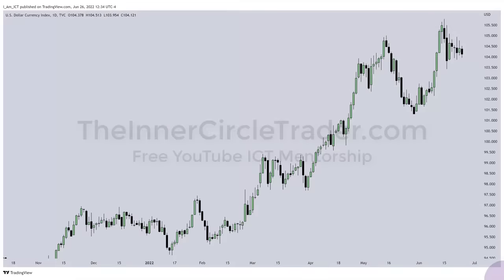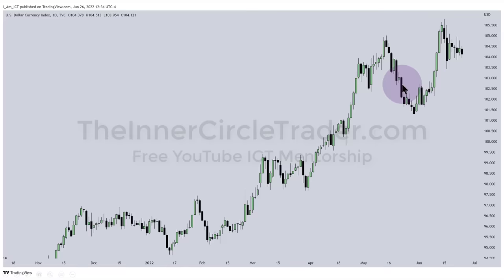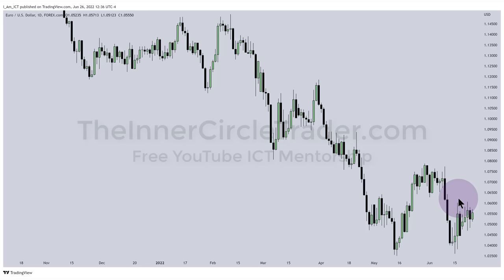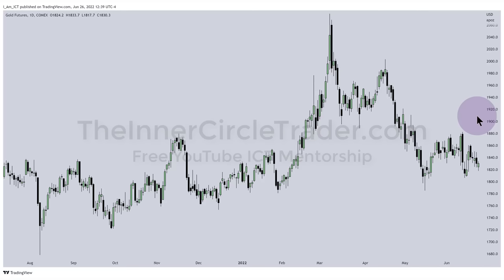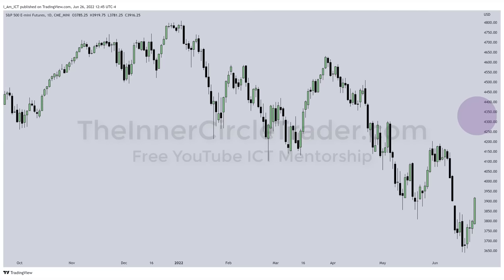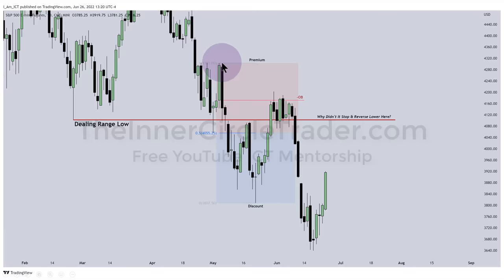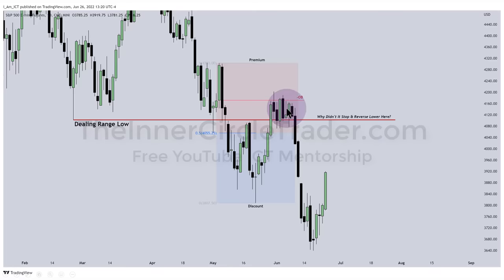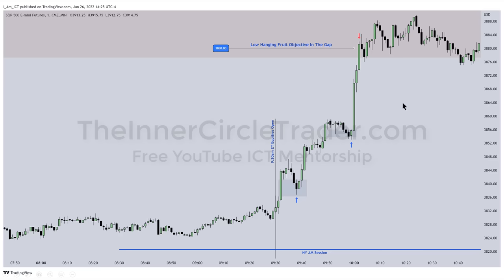2022 ICT Mentorship Topical Study - Dealing Ranges